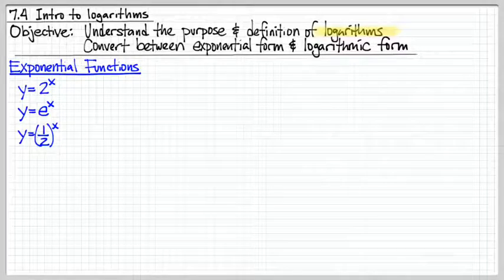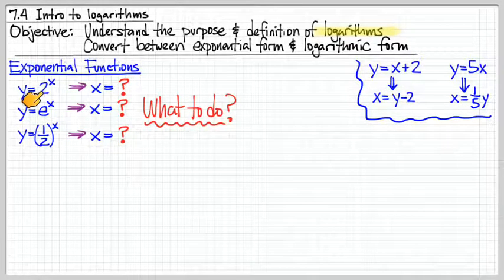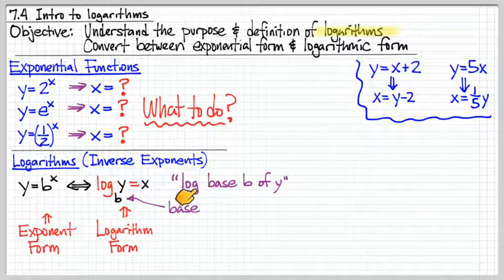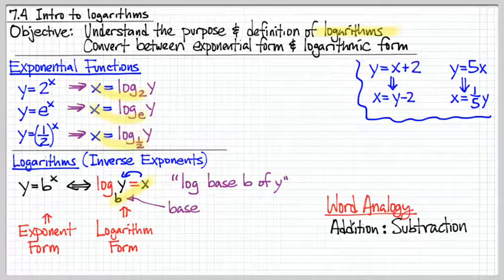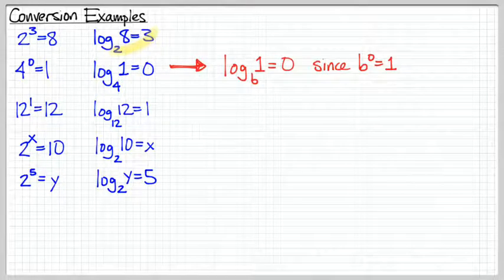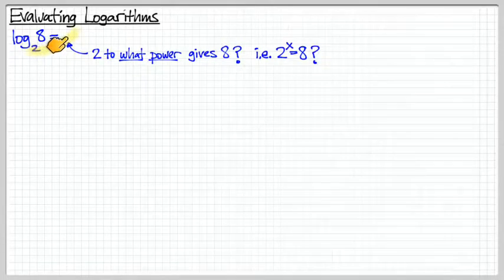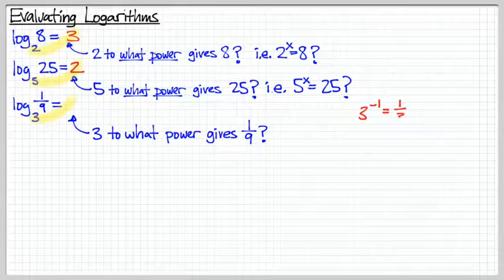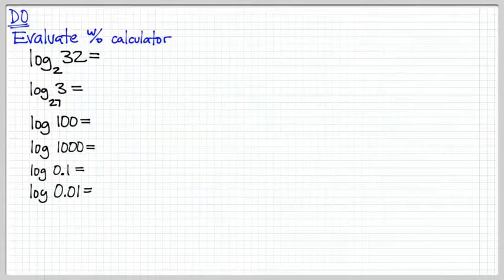Alg2 7.4 Intro to logarithms